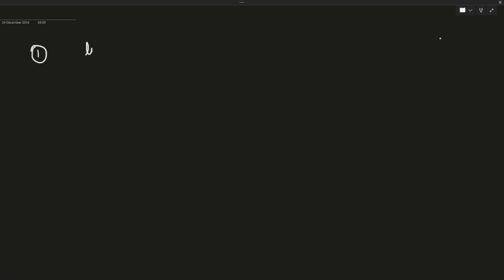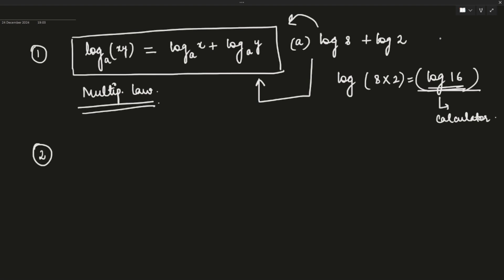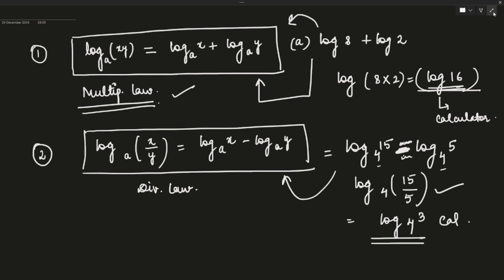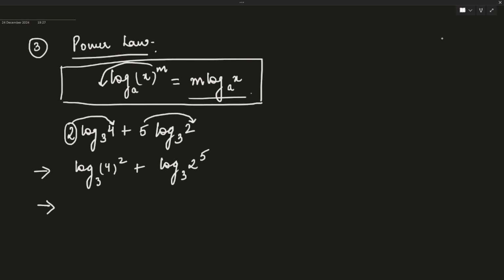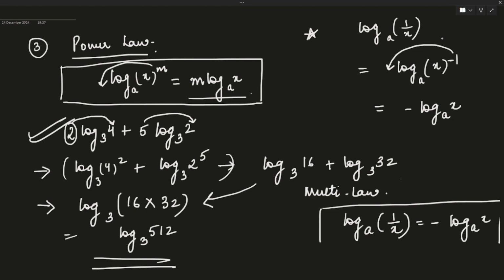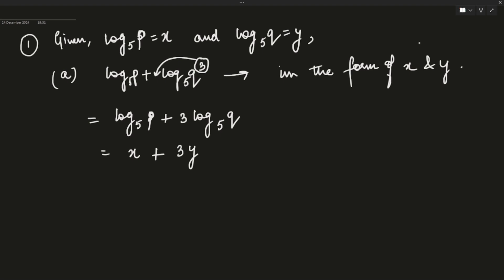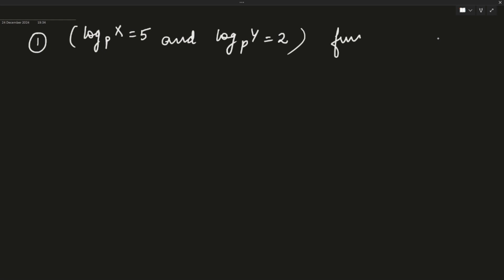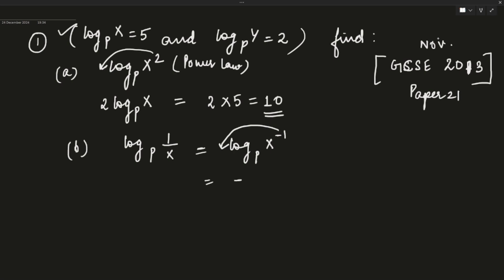Laws of Logarithms Explained!! | LOGS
Tired of struggling with logarithms in your Additional Mathematics (0606) class? This video is your lifesaver!

Learn the laws of logarithms in a clear and concise way, with step-by-step examples and exam-style questions. Understand how to simplify logarithmic expressions, solve logarithmic equations, and apply these concepts to real-world problems.

This video covers:

Product Rule: Logarithms of products
Quotient Rule: Logarithms of quotients
Power Rule: Logarithms of powers

Mastering logarithms is crucial for success in your 0606 exams. This video will equip you with the knowledge and confidence to tackle any logarithm-related questions that come your way.